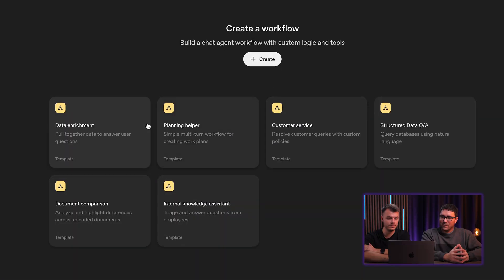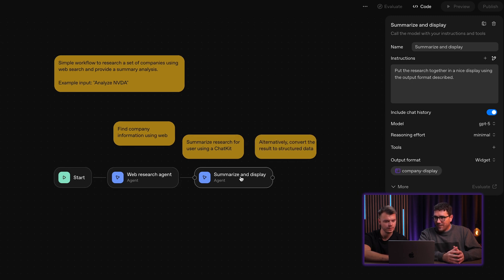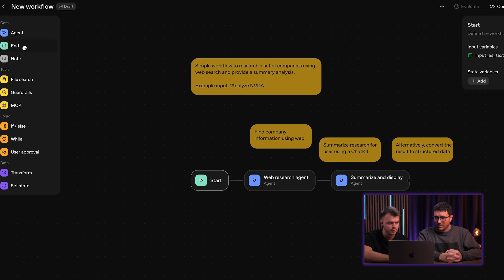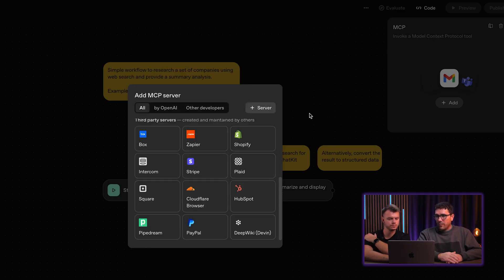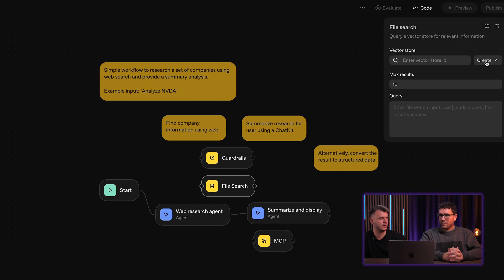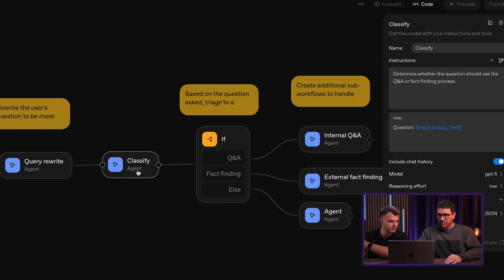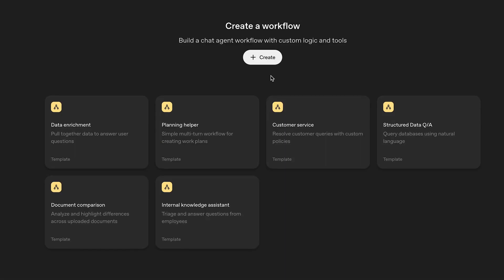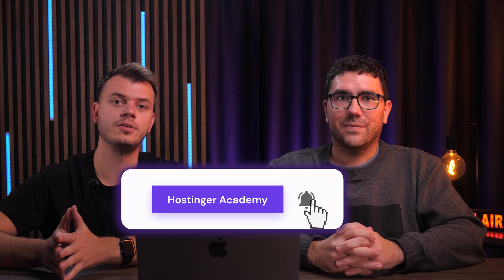n8n Experts React to OpenAI’s Agent Builder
OpenAI just released AgentKit, their new tool for building agentic workflows and AI agents. But how does this OpenAI agent builder review stack up against n8n? In this LIVE comparison and review, we test AgentKit vs n8n to see which platform offers better tools for creating AI-powered automation. Discover the limitations of AgentKit's MCP servers, why n8n alternatives might still be your best bet, and whether this new tool can handle complex n8n workflow builds.

Which platform do you prefer for building AI agents? 🚀

Hostinger Tutorials: What are AI Agents and How Do They Work?

🕒 Timestamps
0:00 Introduction
0:14 First Look at OpenAI AgentKit
01:05 AgentKit Tools & Limitations
03:52 Internal Knowledge Base Agent Example
05:09 Will AgentKit Replace n8n?

❓What is OpenAI AgentKit? OpenAI's new tool for building agentic workflows and AI agents, featuring pre-installed templates and agent nodes that work exclusively with OpenAI models.

📌 How does AgentKit compare to n8n workflow automation? AgentKit offers limited tools and only six templates, while n8n provides 500+ integrations and over 5,000 pre-built workflows for complex automation builds.

💥 What integrations does OpenAI AgentKit support? AgentKit uses MCP servers for Gmail, Google Calendar, and Dropbox, but all tools must be OpenAI-verified, unlike n8n's extensive out-of-the-box application nodes and HTTP request capabilities.

📌 Can AgentKit handle complex agentic workflows? AgentKit provides only three logic options (if-else, while, user approval) and lacks HTTP requests, limiting its ability to build sophisticated AI agent automation compared to n8n alternatives.

❓Will OpenAI AgentKit replace n8n? Not in the near future. AgentKit's MCP server limitations, restricted tool selection, and minimal template library make it unsuitable for replacing established n8n workflows for serious automation builders.